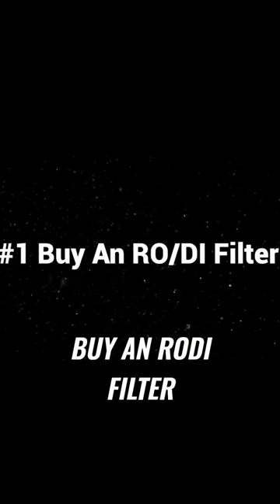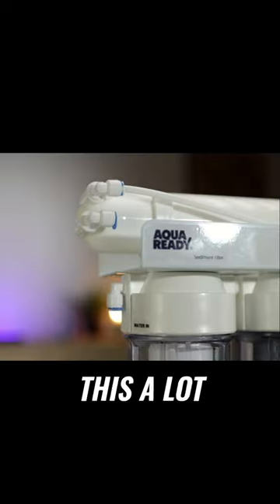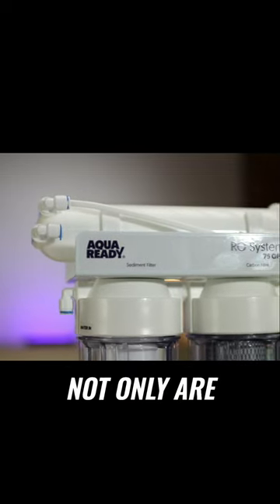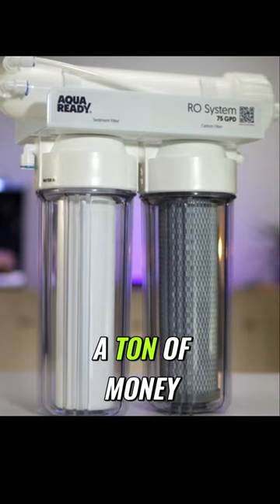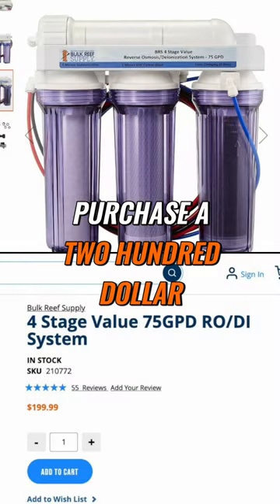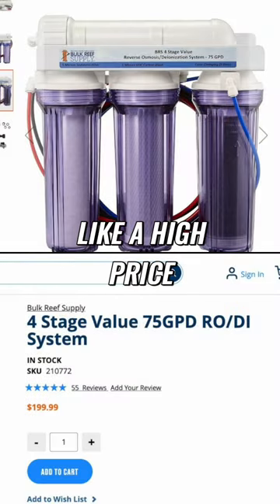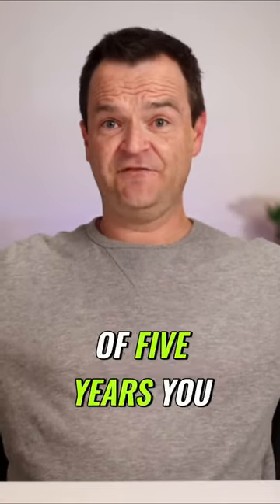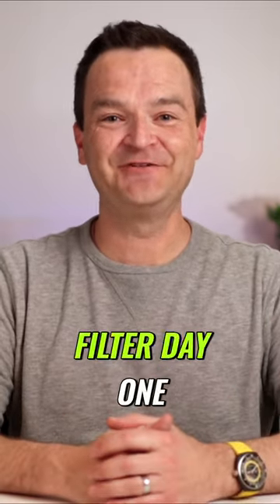Save $$$... Buy A Filter